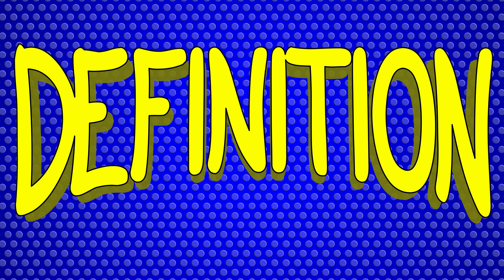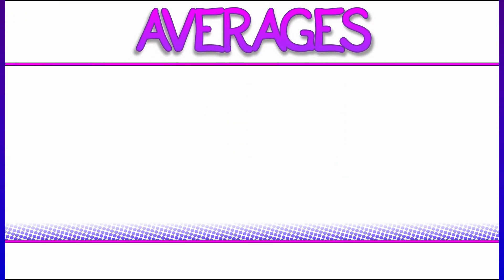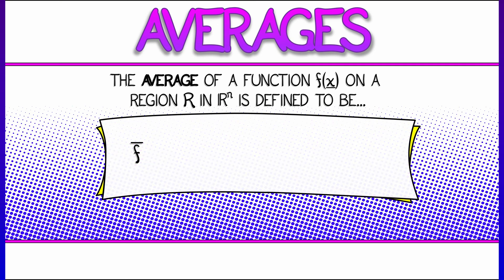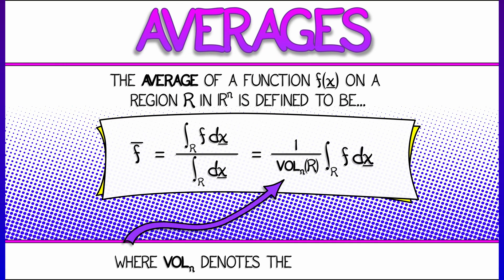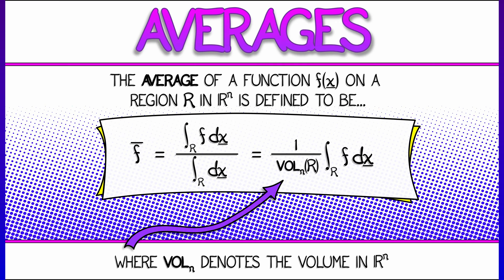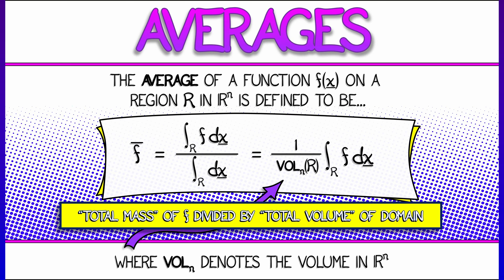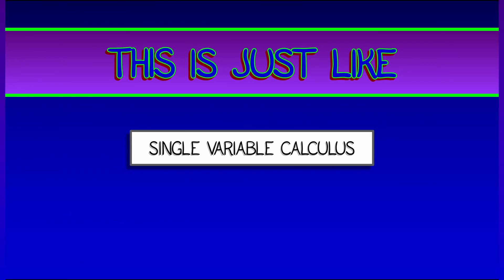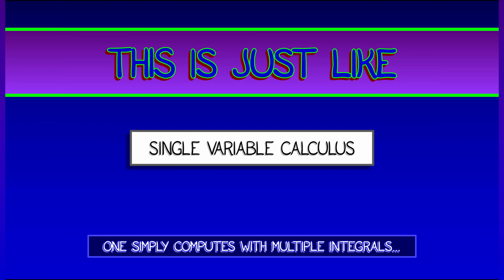CalcBLUE 3 : Ch. 5.2 : Definition of Average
Hoow do we define an average in arbitrary dimensions? Based on an integral interpretation of the classical cases, it's fairly simple.